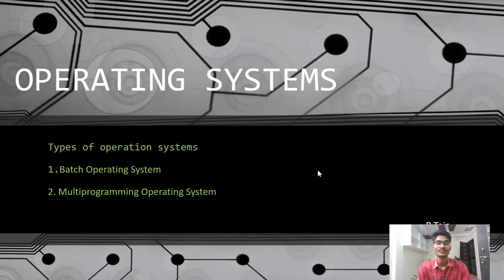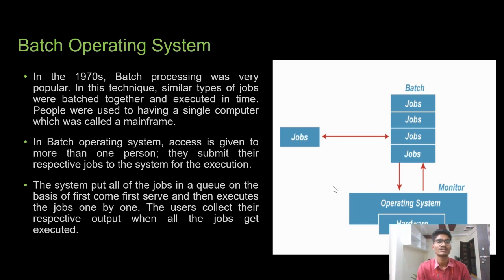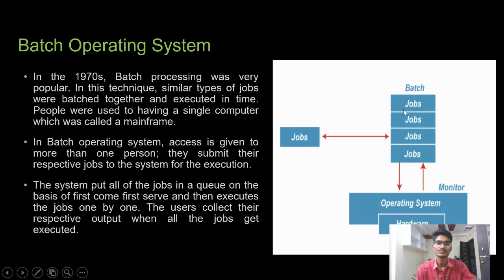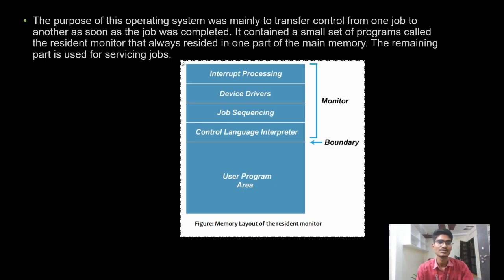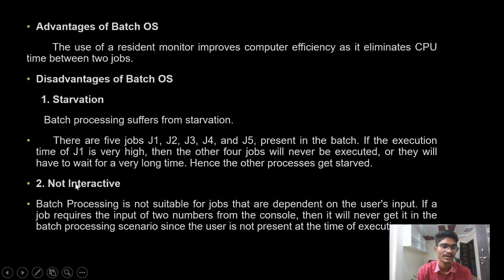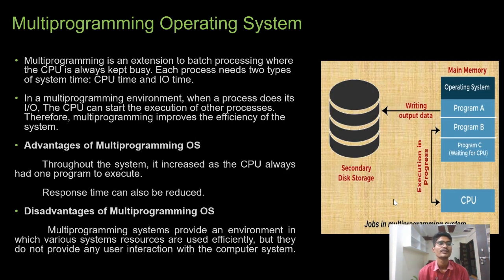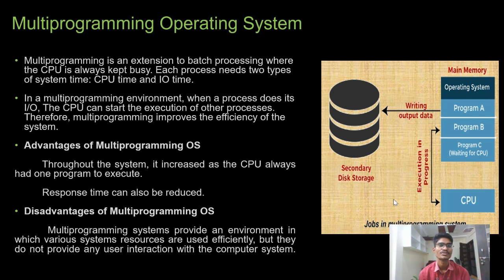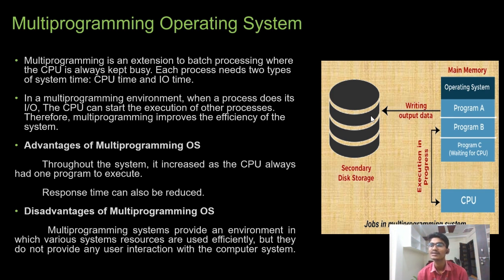Batch and MultiProgramming in Operation system | 2-CSE-D